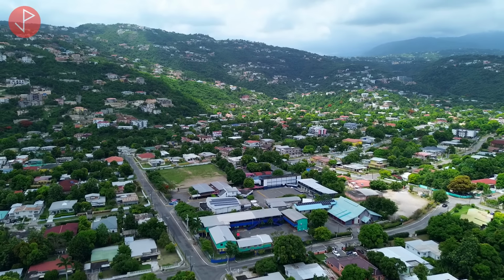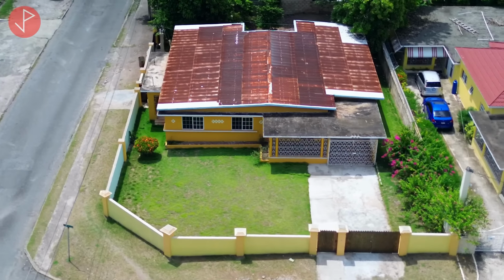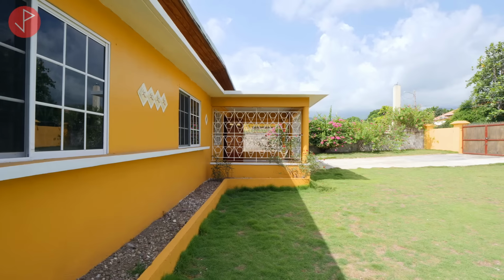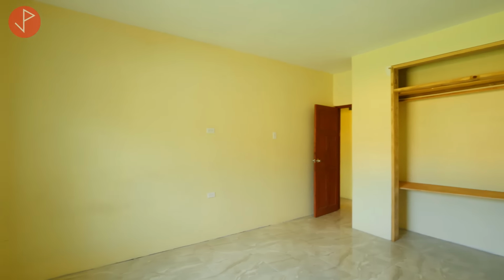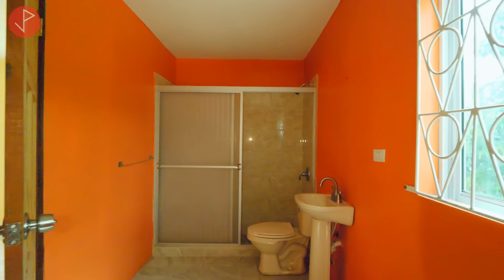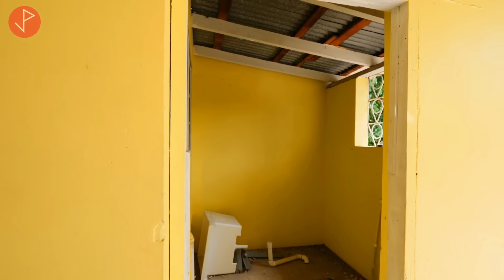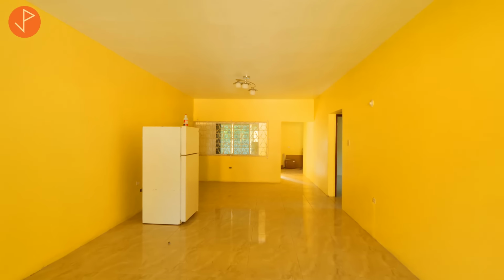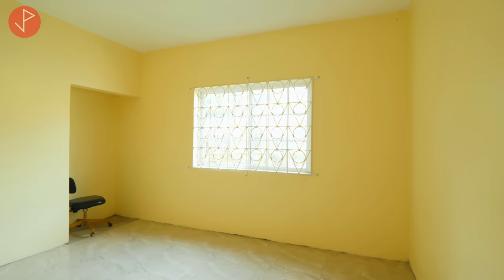Inside a Havendale House for Sale | Woodly Drive, Havendale, Kingston 19, Jamaica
Hi Property Viewers, take a tour of this two family, income generating 5 bedroom, 3 bathroom house on a corner lot in the much sought-after Havendale, Kingston 19. The property is laid out with a flat consisting 2 bedroom, 1 bathroom, living room and dining, porch and garage; while the main section consists of 3 bedroom, 2 bathroom, kitchen, dining and living room, laundry room and front porch. The property has spacious front and back yard, while being in close proximity to all major amenities in the Constant Spring/Manor Park area.

Call, email or WhatsApp if you have interest in any of these properties.
👤 Andrew Duncan @andrewduncanrealtor
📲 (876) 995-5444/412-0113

Amazon Storefront: